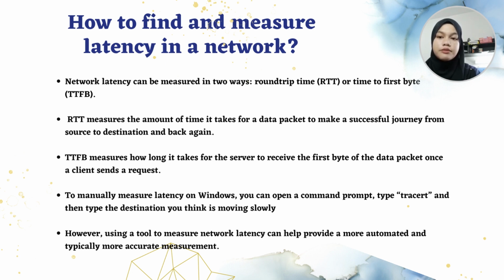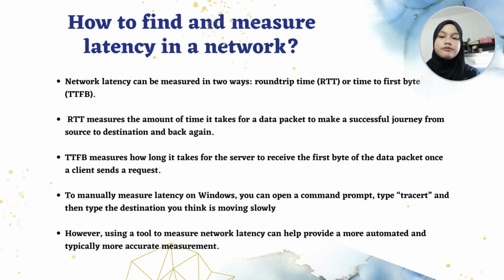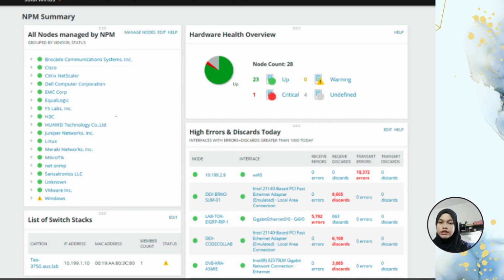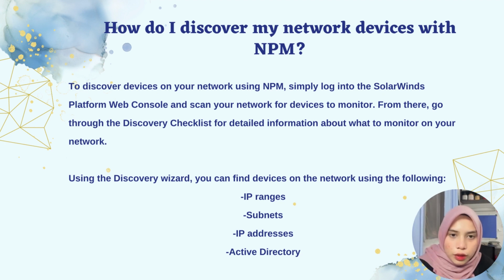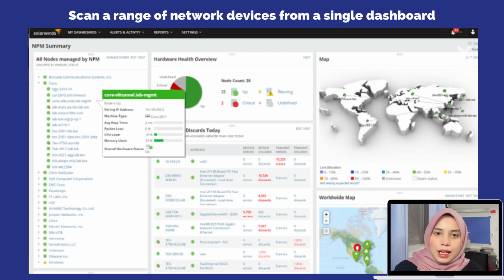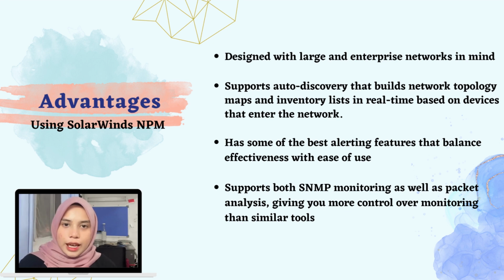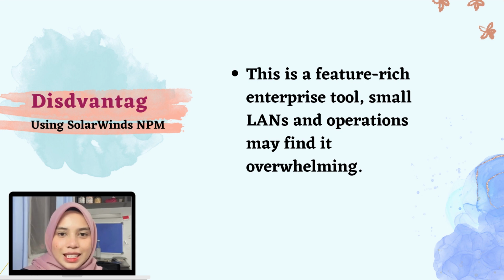NMK 30503 SOLARWINDS TOOL